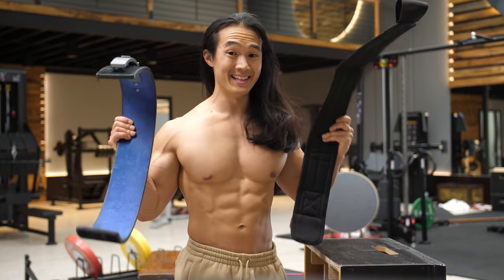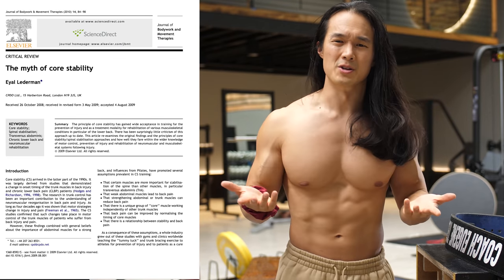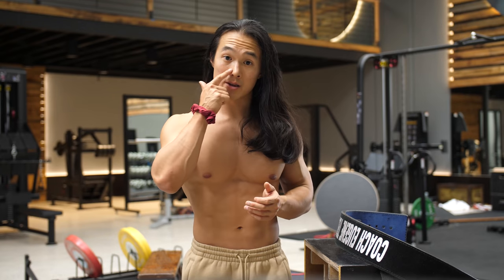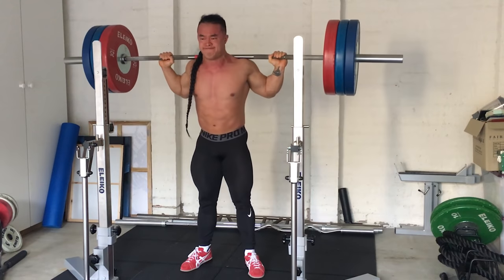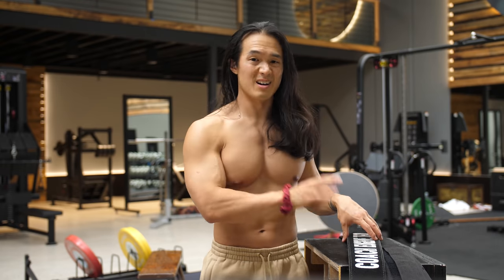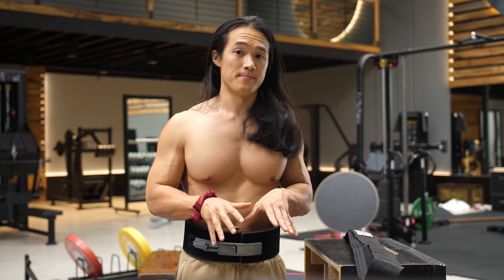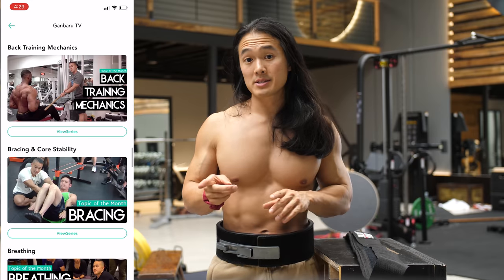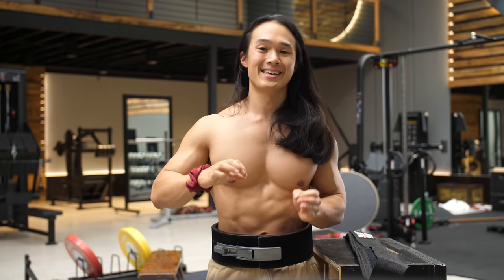Complete Guide to Lifting Belts (& Why I Wear Mine So High)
Weight Lifting Belts are a great way to increase your strength immediately on Deadlifts, Squats & other compound lifts - if you know how to use them correctly. I take you through some of the common styles of weight lifting belts, including the two that I use - the Lever Leather Powerlifting Belt & Velcro weightlifting belt.

00:00 - I Care About Your Time, So I Made Timestamps For You 😄
00:50 - Do Belts Protect Your Lower Back?
01:33 - How to Breathe & Brace Properly
02:45 - Who Should Use Belts?
03:33 - Which Lifting Belt Is Best?
04:50 - Extra Technique Tip
05:25 - When Should I Use a Belt?
06:18 - Belt Position
07:33 - Pssst, There's a SALE ON RIGHT NOW 😍
03:52 - Not Enough Effort